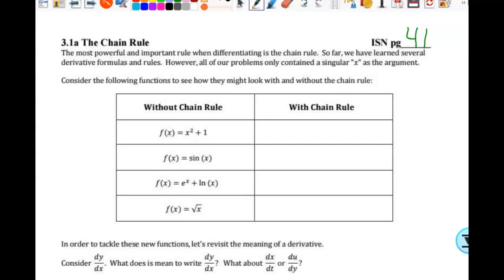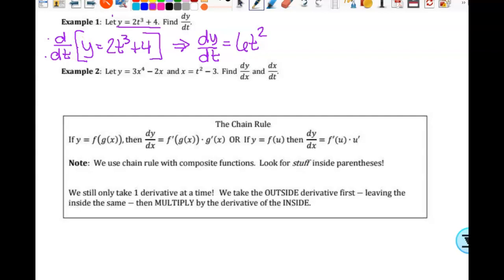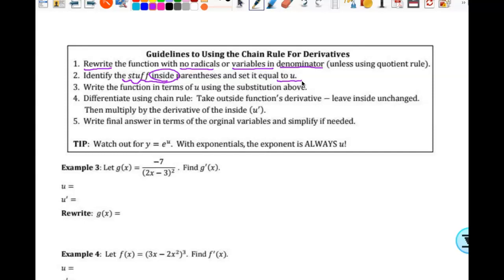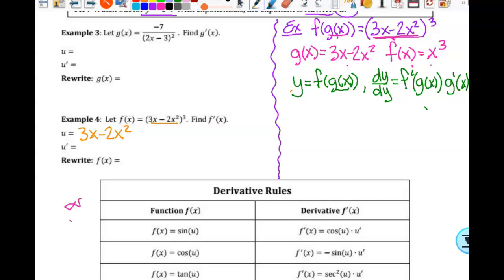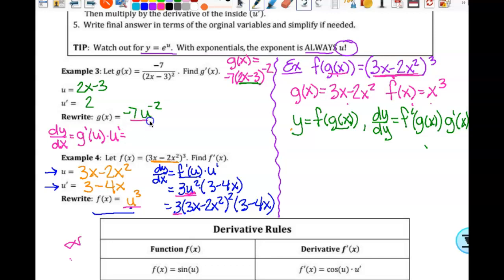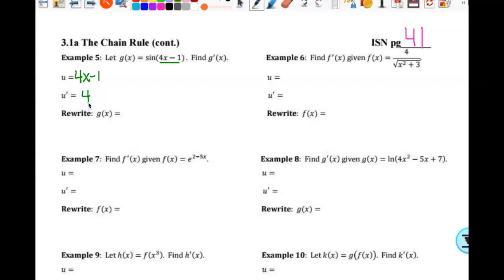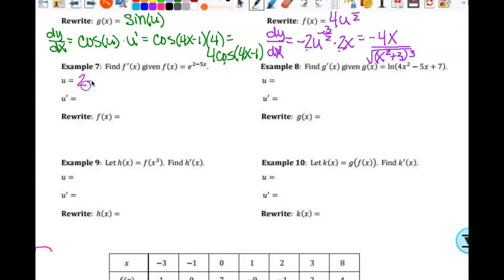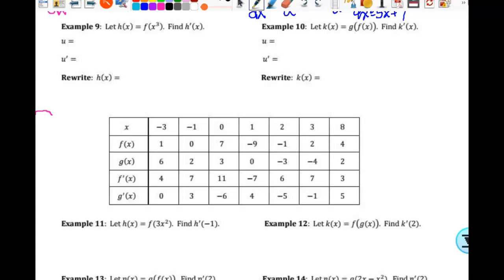3.1a The Chain Rule 2324